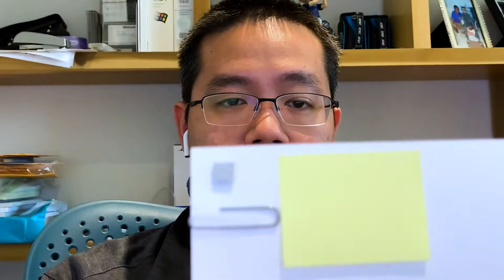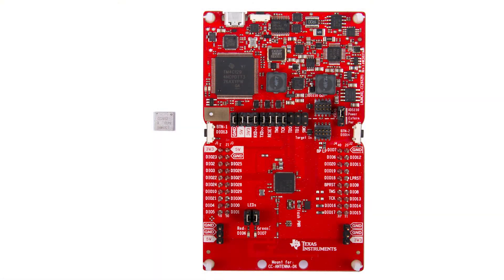Connect: Introduction to multi-protocol system-in-package (SIP) module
Learn more about our new SimpleLink™ multi-protocol CC2652RSIP wireless SIP module

On this episode of Connect, learn about the new SimpleLink CC2652RSIP
wireless system-in-package (SIP) module, a fully certified small form-factor
module with integrated DC/DC components, balun and crystal oscillators. The
new CC2652RSIP supports Bluetooth Low Energy, Zigbee and Thread wireless
protocols to help save time, money &amp; system designs in all applications.

Start developing with our SimpleLink multi-protocol CC2652RSIP LaunchPad™ development kit